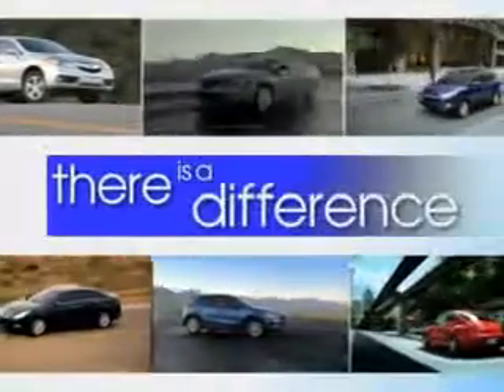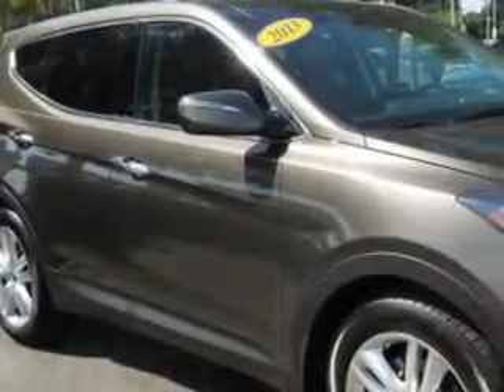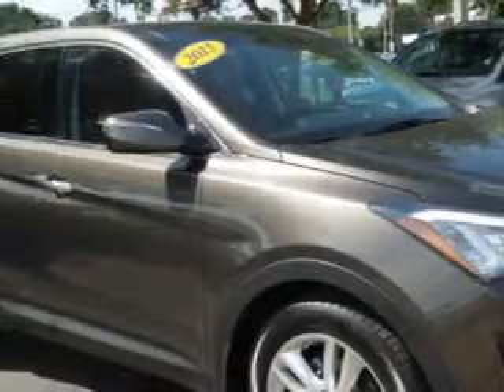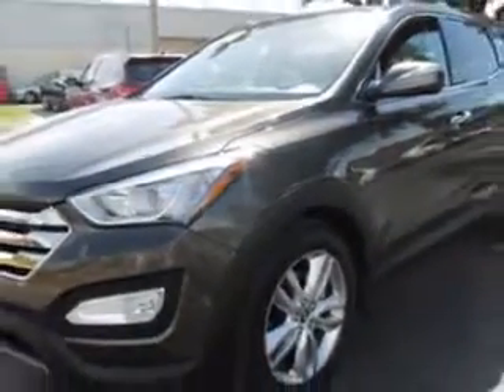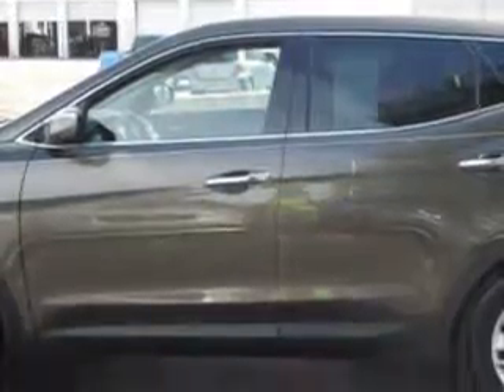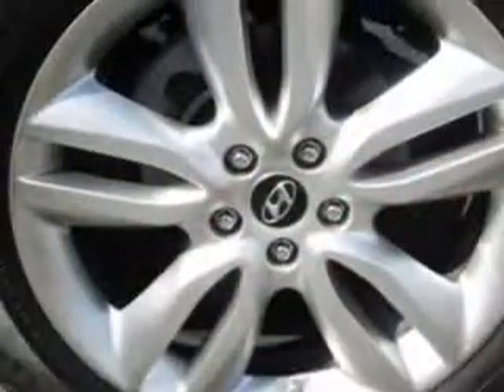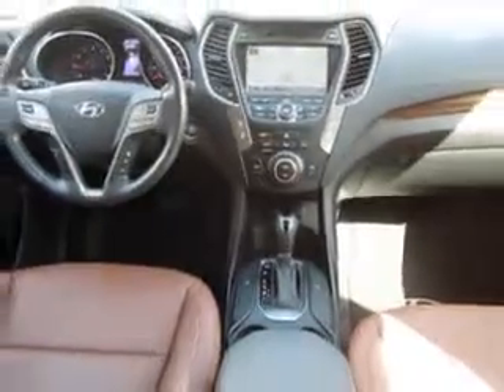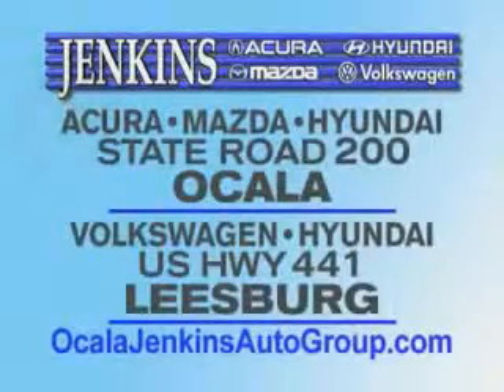2013 Hyundai Santa Fe Sport JENKINS HYUNDAI Ocala, FL 34474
Hyundai Santa Fe Sport Check out this  Gray   Hyundai Santa Fe Sport Crossover, equipped with a 4 Cylinder engine and an automatic transmission. Enjoy an exceptional 27 miles to the gallon on this great SUV with features like Power Driver and Passenger Seating, Satellite Radio, Passenger's Front Airbag, Driver Side Air Bag, Leather Upholstery, Power Sunroof, Anti-Lock Braking System, Homelink System, Alloy Wheels, Heated Seat, Keyless Entry, 12 Volt Power Source, Back Up Camera, Navigation System, and much more. Enjoy the drive and have peace of mind in this  Hyundai Santa Fe Sport. See us at JENKINS HYUNDAI today!
MILES: 15,958
VIN:5XYZW3LAXDG042025

JENKINS HYUNDAI
1602 SW College Rd.